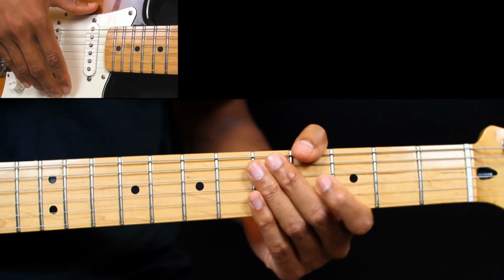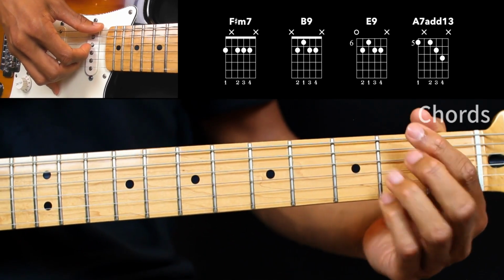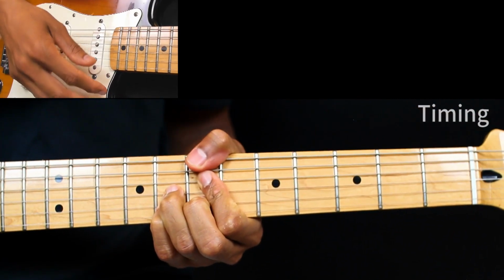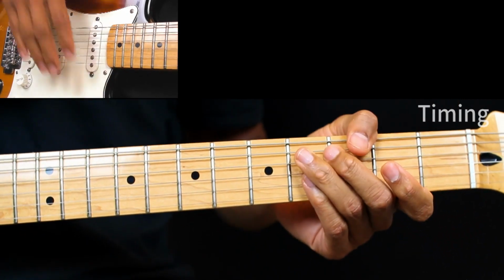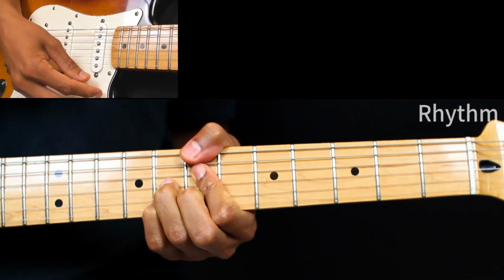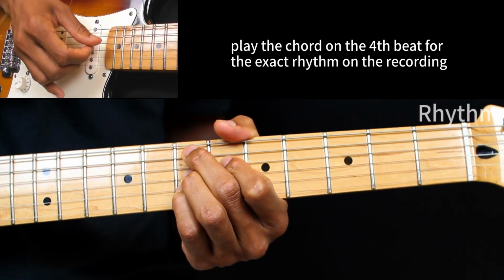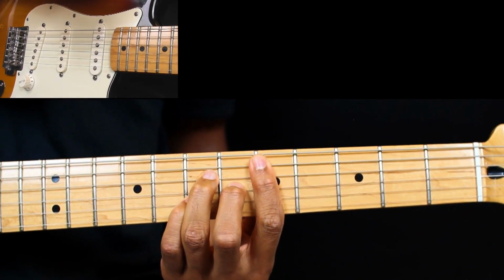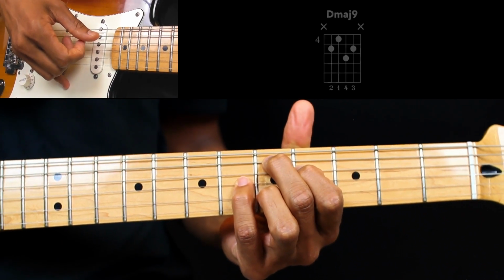I Heard Love Is Blind Guitar Tutorial - Amy Winehouse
How To Play I Heard Love Is Blind by Amy Winehouse